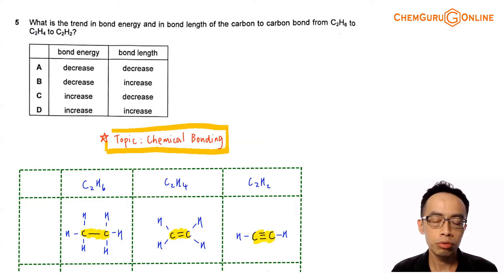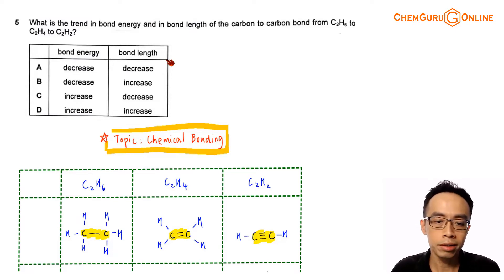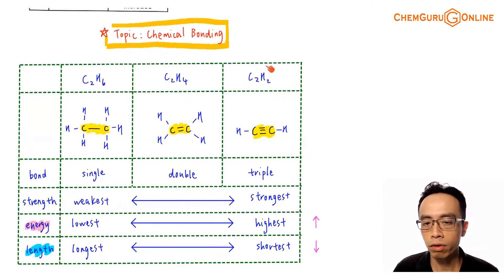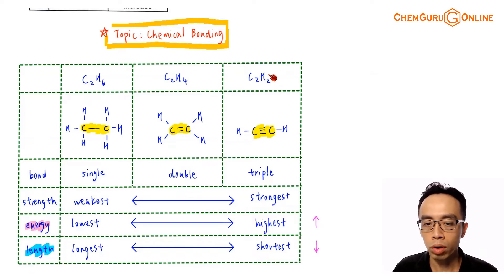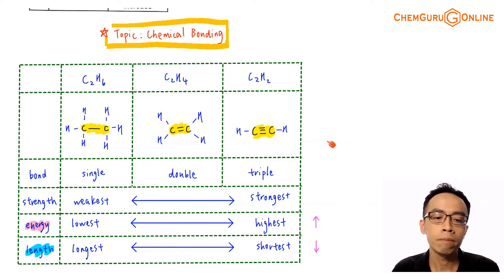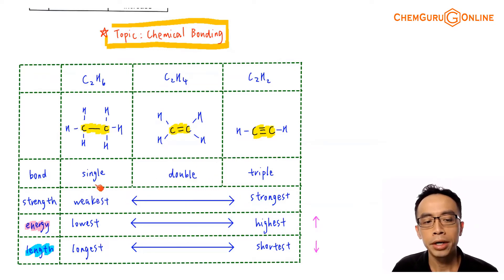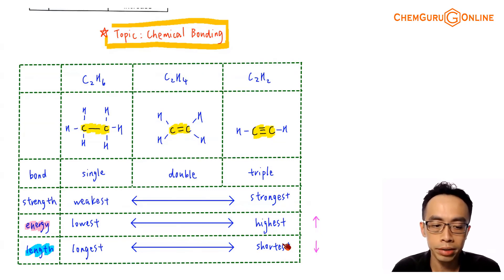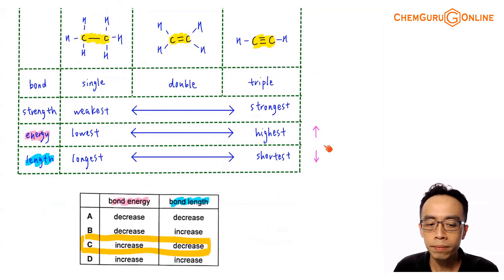2021 P1 Q5 - Comparing Bond Energy and Bond Length for Hydrocarbons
We want to compare bond energy and bond length of carbon-carbon bond for C2H6, C2H4 and C2H2.

Let's take a look at the comparison.

In ethane (C2H6) there is a carbon-carbon single bond which is the weakest, hence lowest bond energy and longest bond length.

In ethyne (C2H2) there is a carbon-carbon triple bond which is the strongest, hence highest bond energy and shortest bond length.

Therefore from C2H6 to C2H2, we expect bond energy to increase and bond length to decrease (option C).